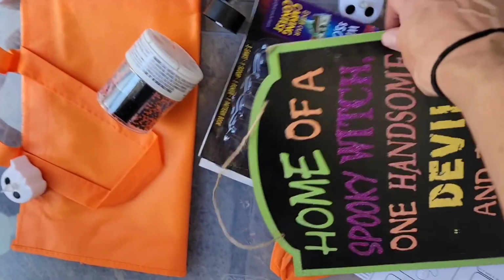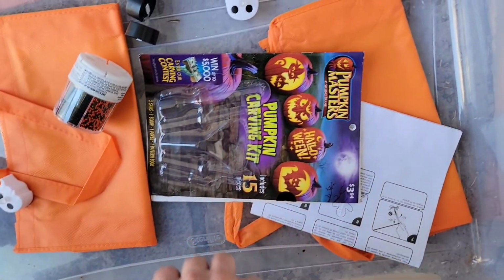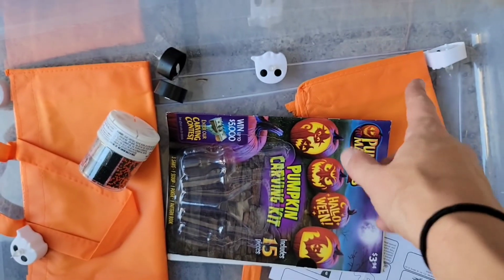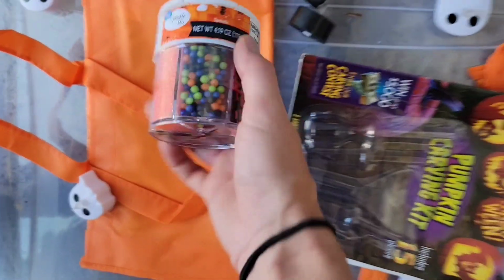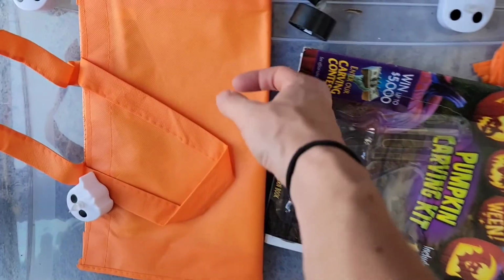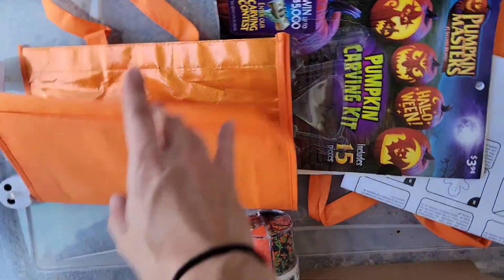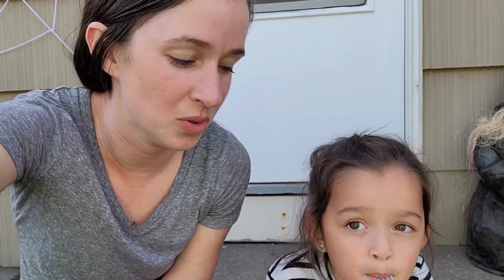Halloween decorate with me | simple outdoor Halloween decorations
Decorate outside with me! I used to think blow up decorations were whack. And then I realized they were the easiest to assemble and now I own 4.

UE84G

🎶My intro
Musician: Dan Lebowitz